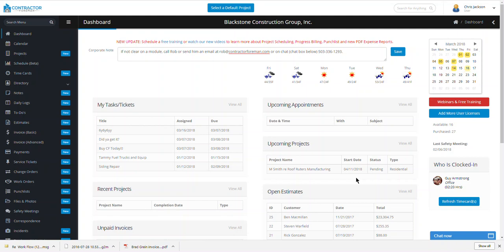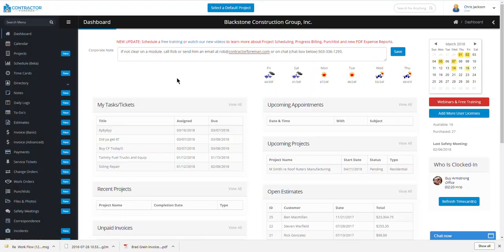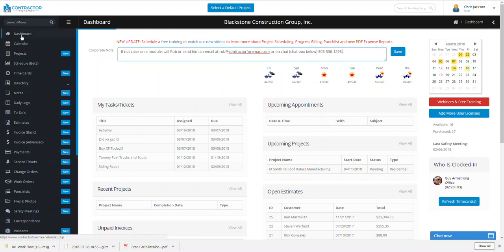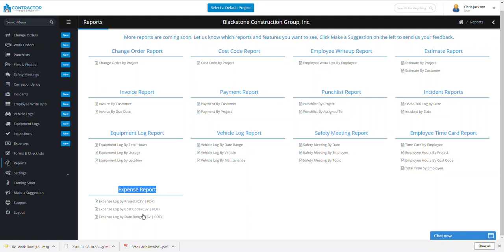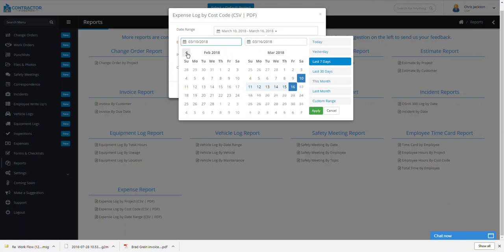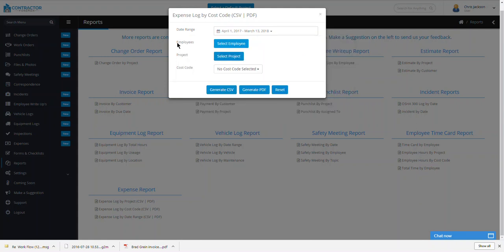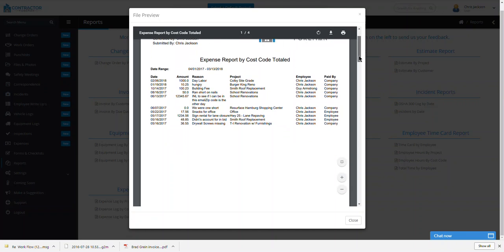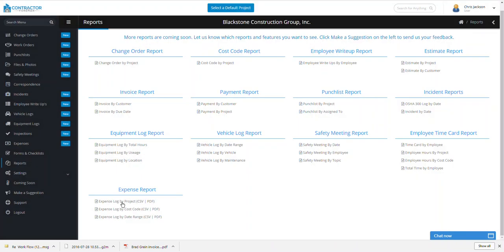Contractor Foreman - Expense Reports (ContractorForeman.com)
In this training we will show you how to quickly generate Expense Reports within

Who says you can’t have it all without spending an arm and a leg? Contractor Foreman gives you access to 22 powerful modules for one VERY low price. Use one module or use them all – it’s still the best deal around.